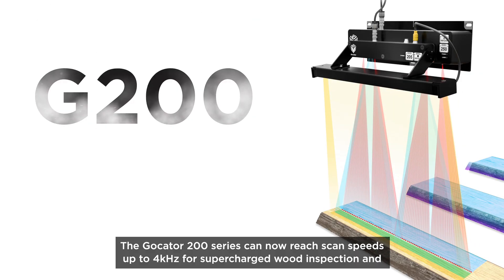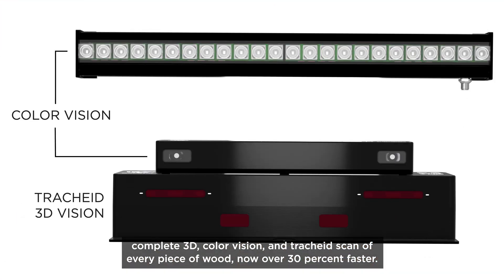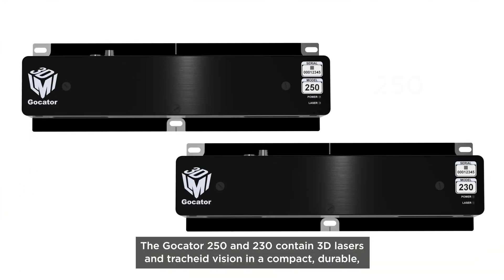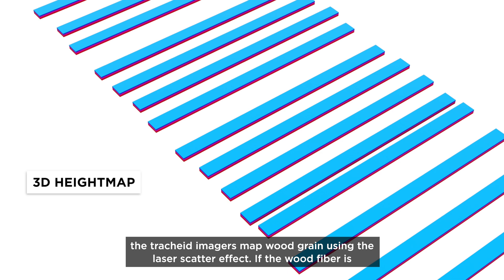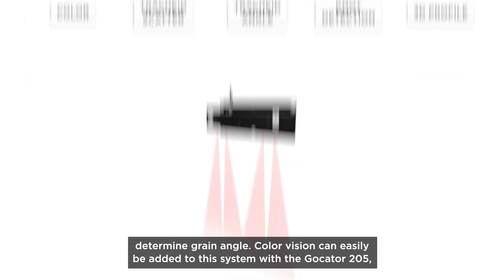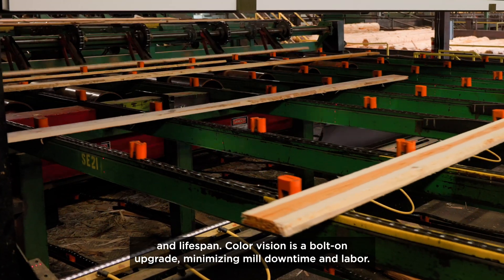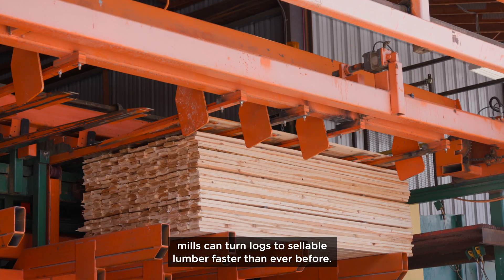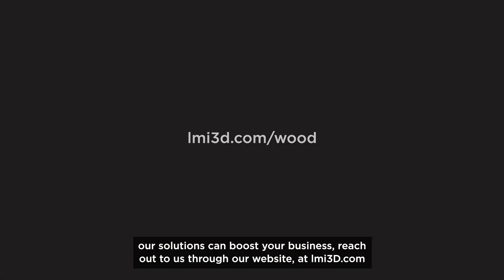Supercharged Wood Scanning with Gocator 200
Discover the next level of wood scanning with LMI Technologies' Gocator 200 series! Now reaching speeds up to 4kHz, these sensors deliver supercharged wood inspection and grading for maximum efficiency and profitability.

Key features:
- Complete 3D, color vision, and tracheid scanning
- 30% faster scanning speeds
- Grade-based recovery optimization
- Compact, durable, and reliable design
- Easy color vision upgrade with Gocator 205
- Off-axis scanning for comprehensive surface inspection

Learn how our 40+ years of expertise in wood processing solutions can boost your sawmill operations.